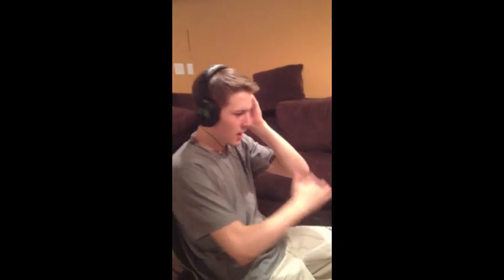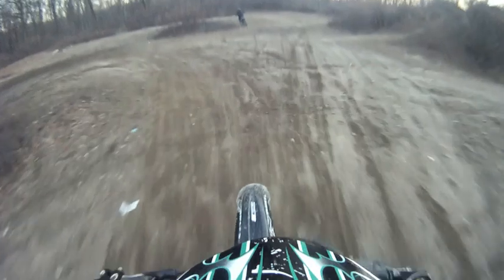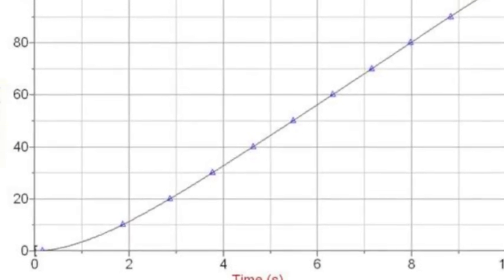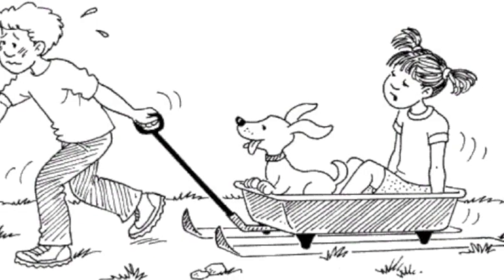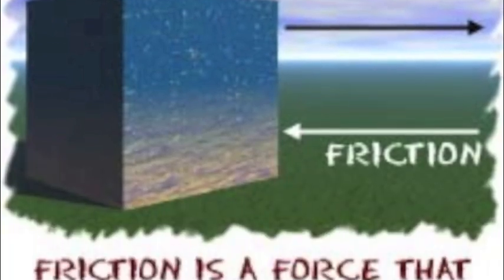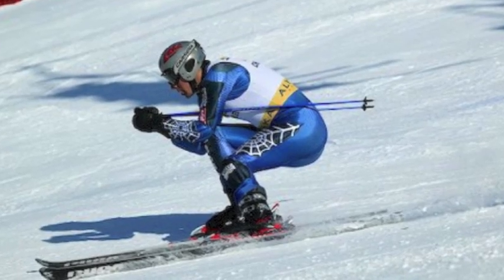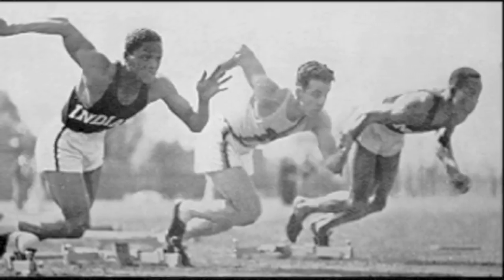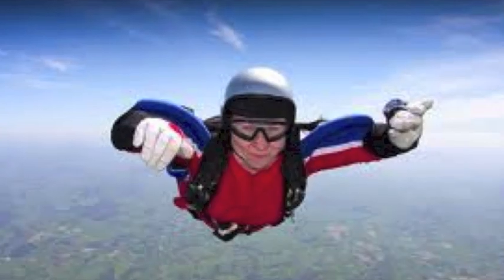Matthew Pontes Cameron DiSpirito Emily Georgeu